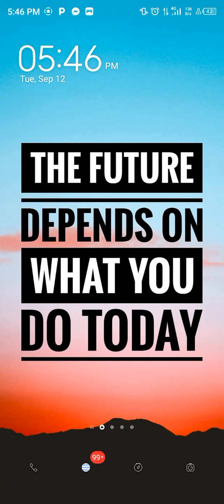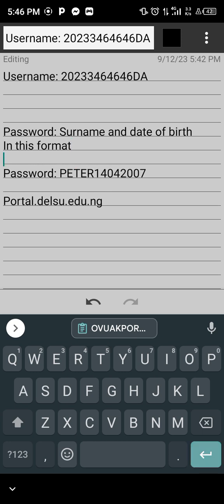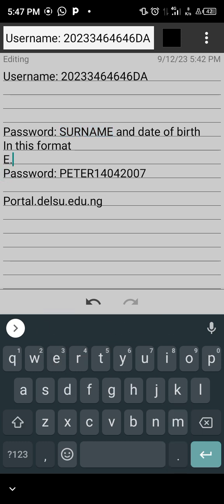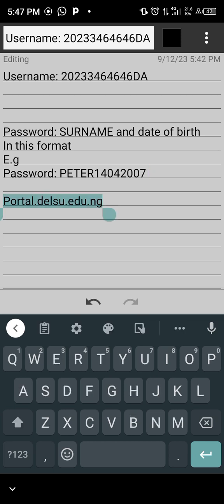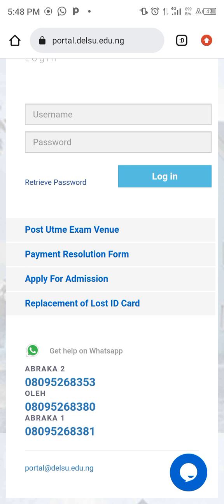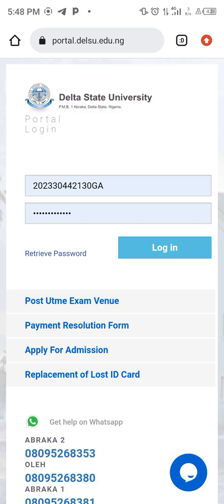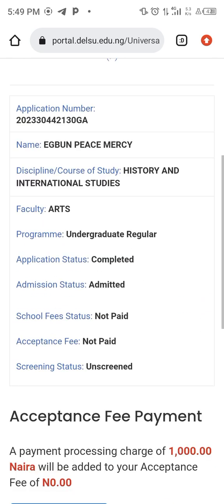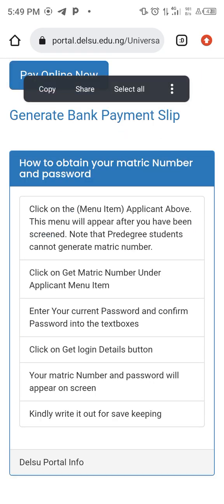HOW TO LOG IN TO YOUR DELSU PORTAL | How to get your password and check your admission status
HOW TO LOG IN TO YOUR DELSU PORTAL

 How to get your password and check your admission status